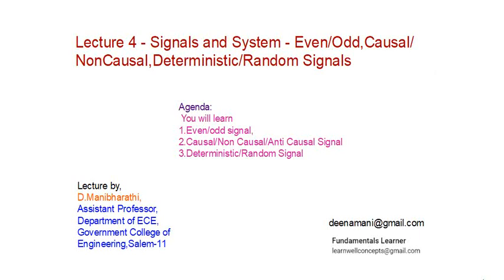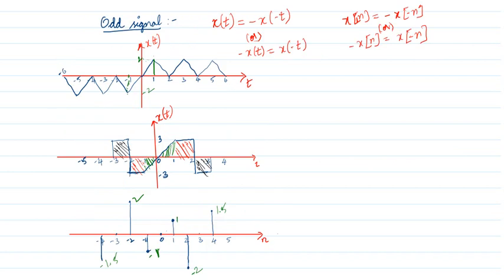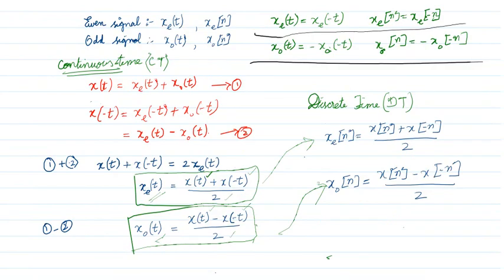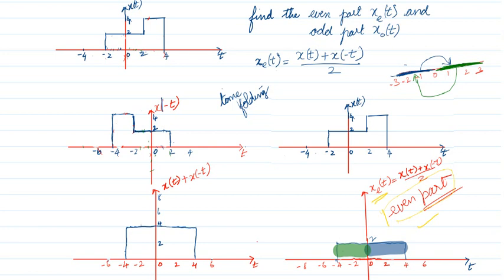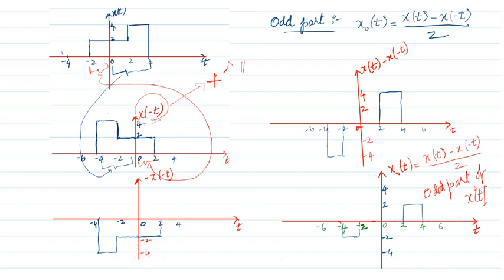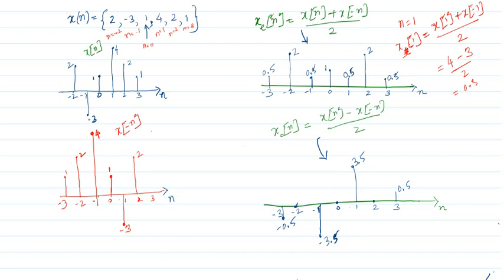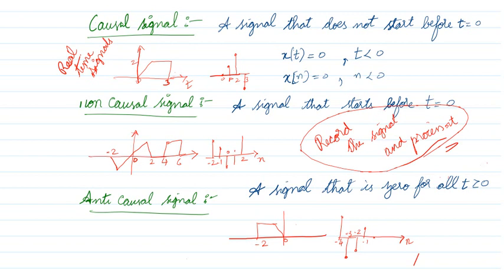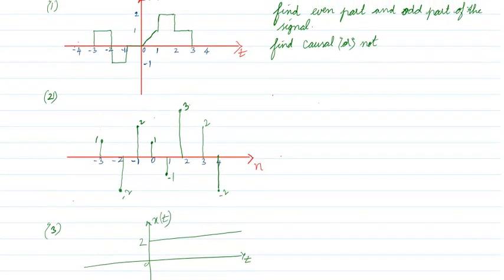Lecture 4 - Signals and System - Even/Odd Signal - Causal/Non Causal Signal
This video explains the concept of even and odd signal, Causal and Non Causal signal